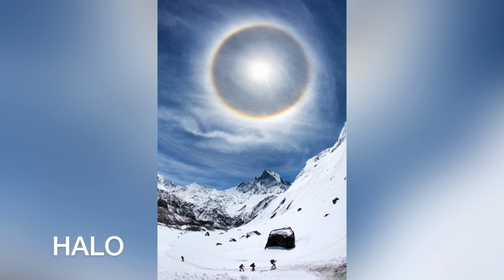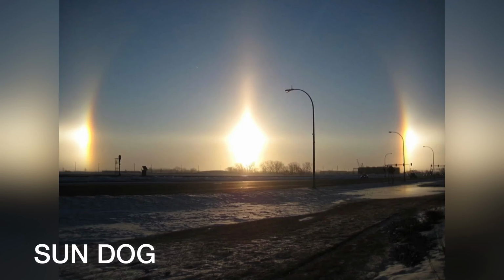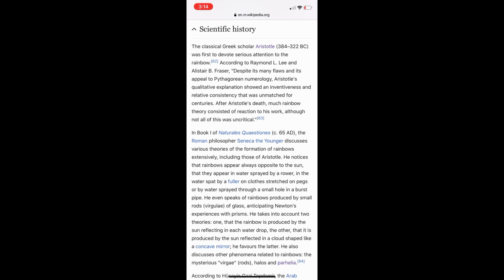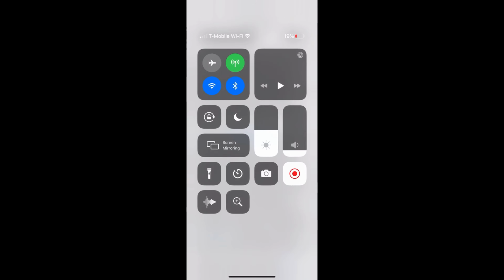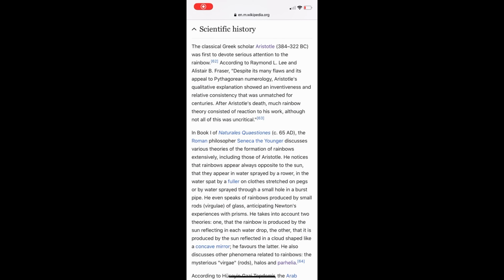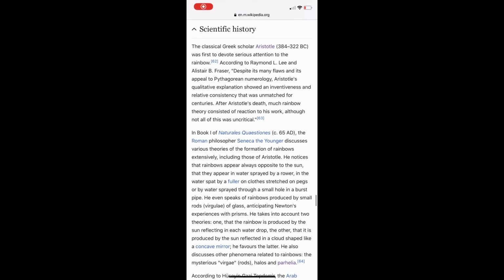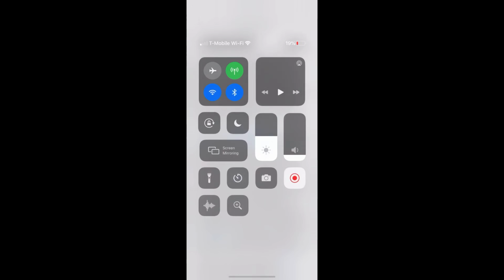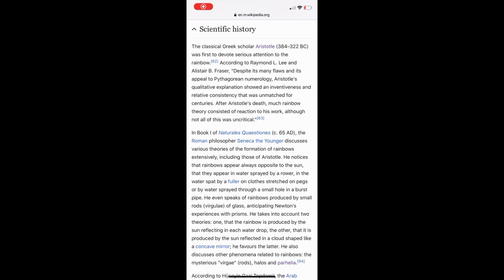RAINBOWS ARE STAR GATES ( THEY LIED TO US 🤥 )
RASHAD JAMAL HOLDS LECTURES EVERY SUNDAY VIA FACEBOOK LIVE .TO JOIN THE LECTURES FOLLOW HIM ON FACEBOOK